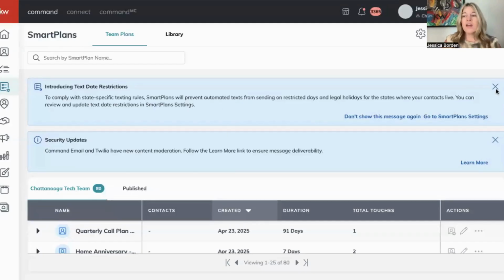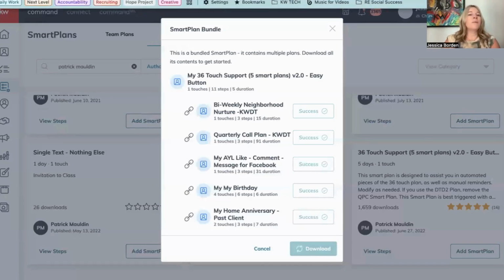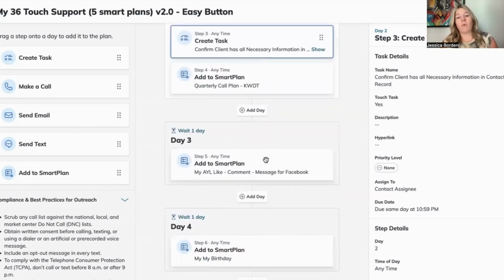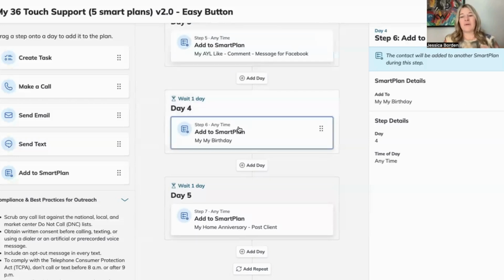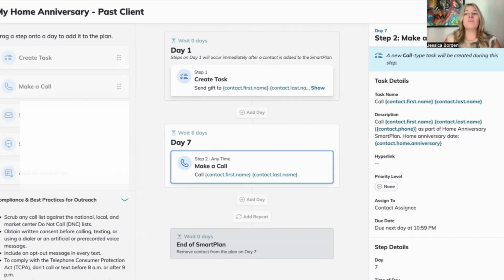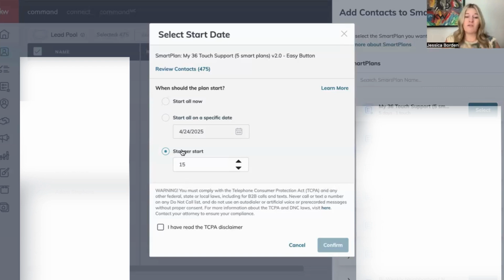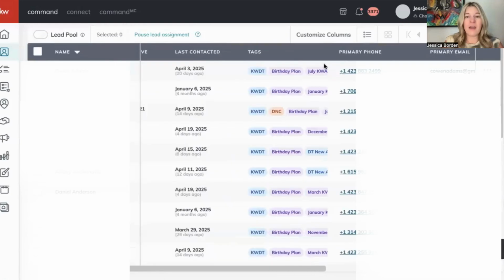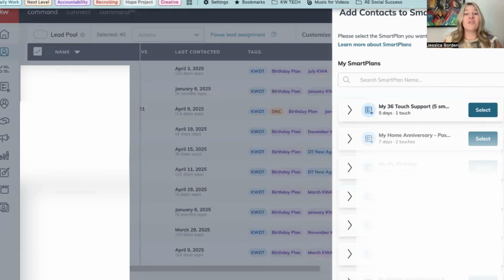2 Easy Ways to Implement 36 Touches with Your Database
🎯 2 Easy Ways to Implement 36 Touches to Your Real Estate Database | KW Command Tips for Agents

Ready to build a relationship-based real estate business that runs on systems, not stress? In this video, I’ll walk you through two simple and effective ways to implement the 36-Touch system using KW Command — no tech wizardry required!

We’ll cover:

✅ How to use a proven SmartPlan to automate touches and stay top of mind
✅ The power of Stagger Start and daily batching to stay consistent without getting overwhelmed
✅ How to organize your database with the DTD2 tagging system and roll out your touches week by week

These are the exact strategies top-producing agents use to leverage Command, build trust, and generate referrals all year long.

👇 Drop your questions or wins in the comments — I’d love to hear how YOU’RE implementing 36 Touches!